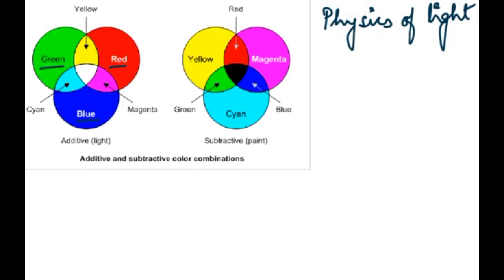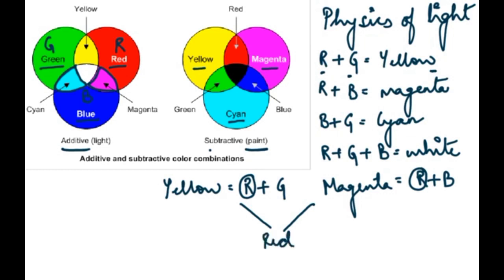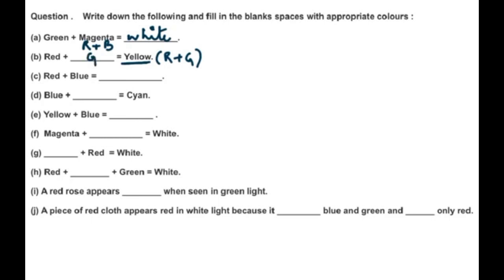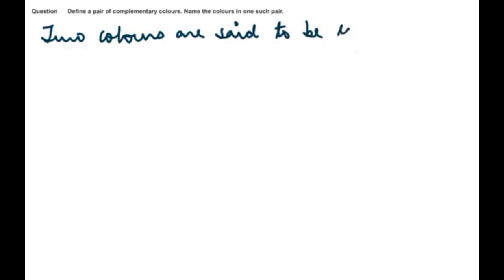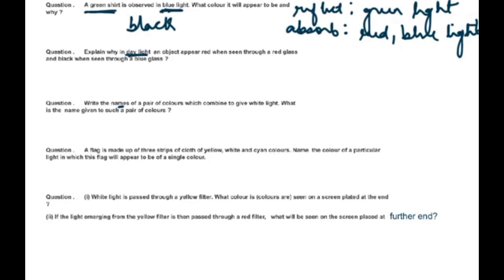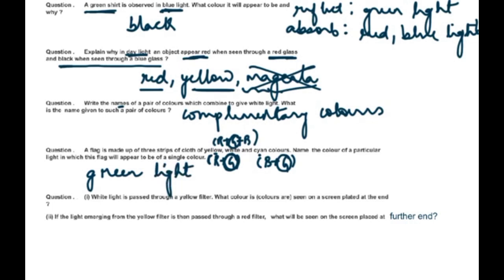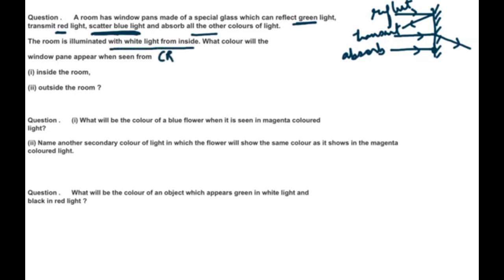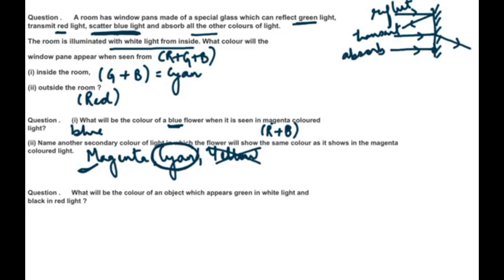Physics Ray Optics | Aptitude Questions on Ray Optics | Tricks and shortcuts | Kritika Mittal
Light optics is an important topic in physics and may aptitude questions are framed in aptitude exams form this topic.

The questions seems to be tricky in the first look but it is simple.

This video will cover all the possibilities of questions that can be formed form ray optics in aptitude along with certain tips and tricks for solving solving the questions and saving some time in the exam.